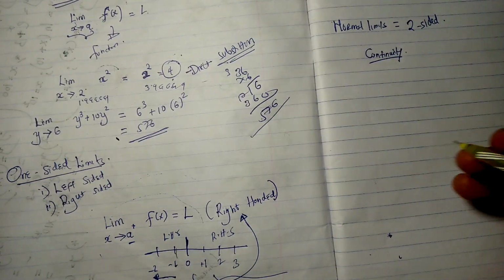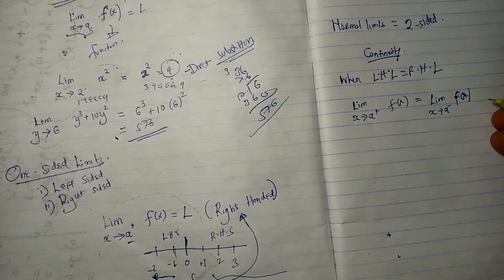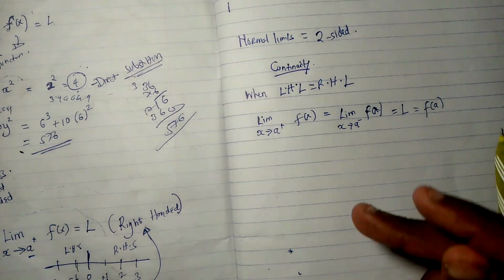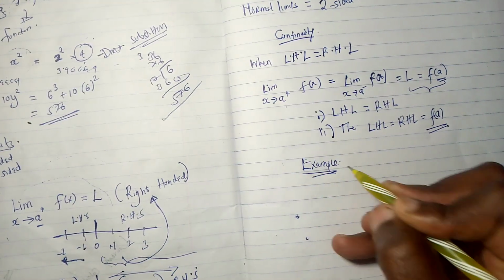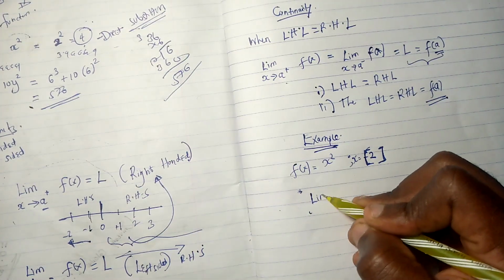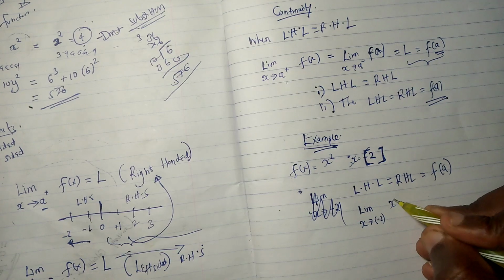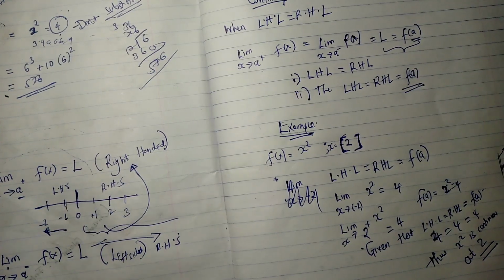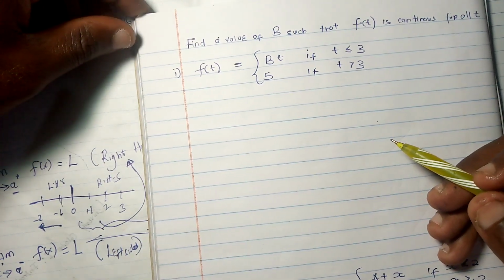University Calculus I Video 5 Continuity